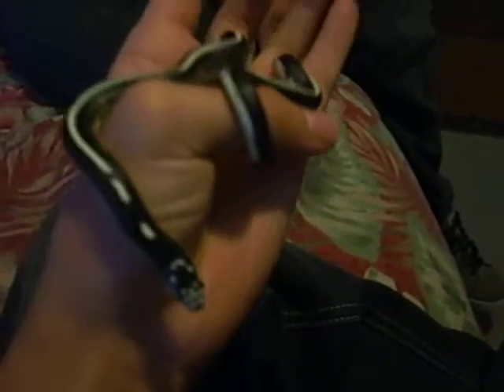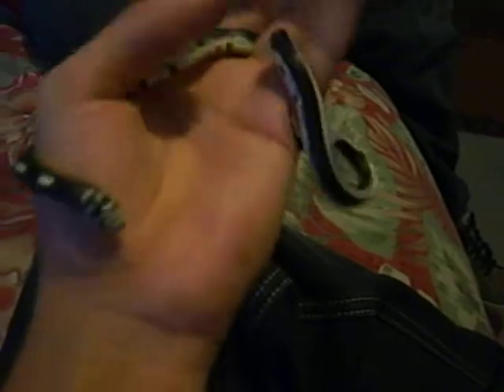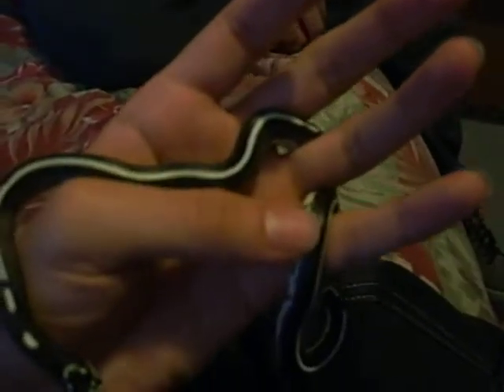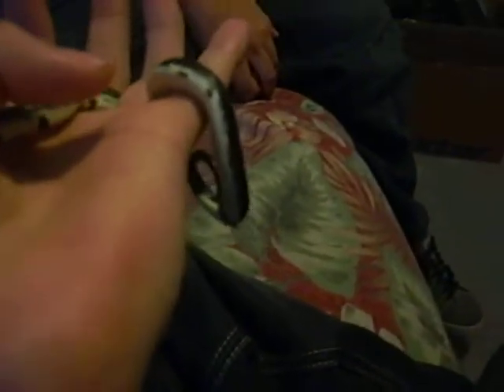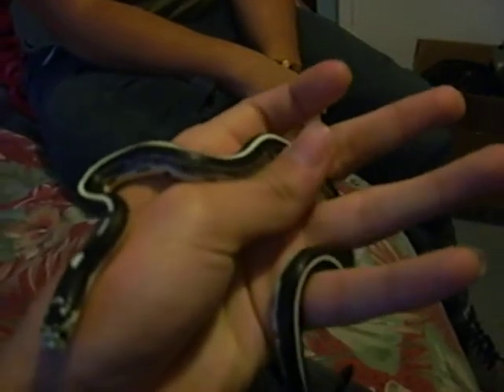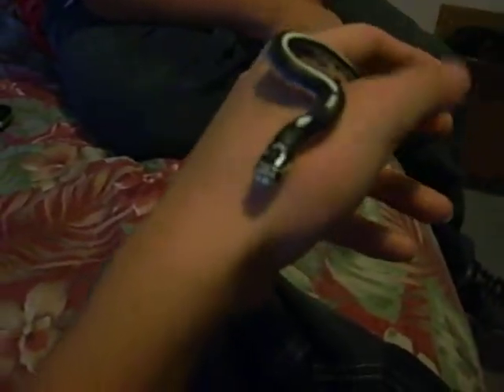my new california king snake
this is my california king snake that i got in the mail 2 day, hes rlly kool and docile, soo yea this is him...